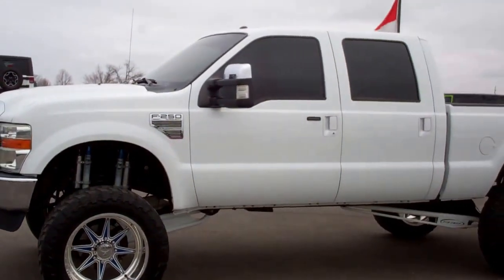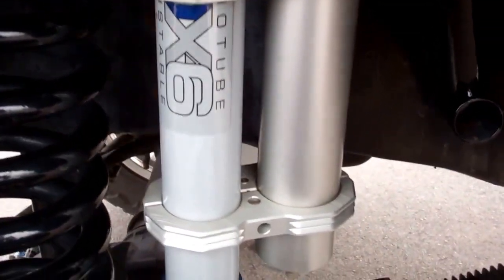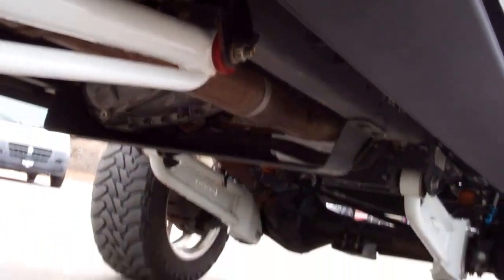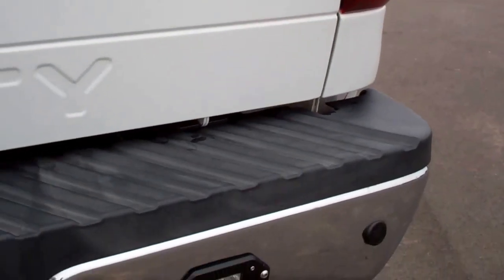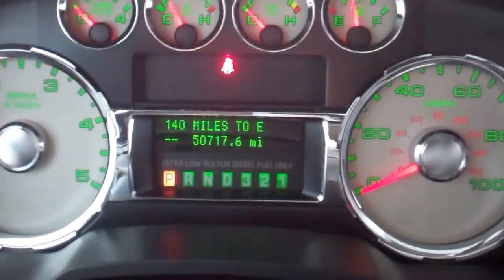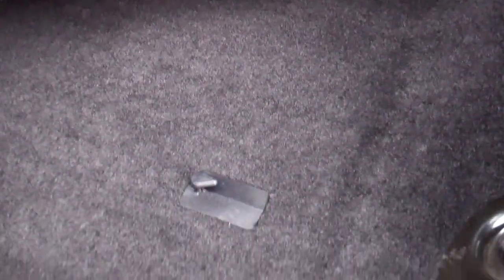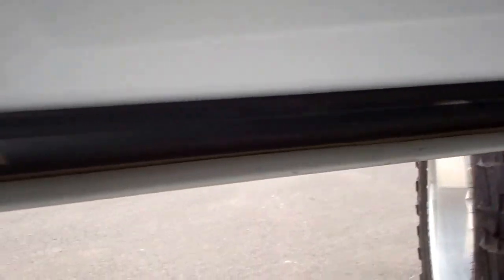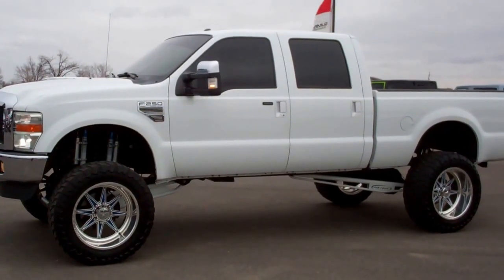LIFTED 2010 FORD F250 CREW LIFT 6.4L POWERSTROKE DIESEL WALK AROUND REVIEW SOLD! 8832 SUMMITAUTO.com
Today we did a walk around review of this lifted 2010 Ford F250 Powerstroke Diesel.

Thank you for checking out this video of this lifted 2010 Ford F250.

STOCK: 8832
PRICE: $37,999
MILES: 50,677
MAKE: FORD
MODEL: F250 LARIAT

1 Owner! Clean Title History! 6.4 Liter V8 Powerstroke Diesel Engine, CREW, SHORT, LIFT, LARIAT ULTIMATE, NAV, MOON, BACKUP CAM, POWER BOARDS, Full Four Door Crew Cab, Short Box 6 1/2 Foot Shortbox, Lariat Ultimate Package, Automatic Transmission, Turn Dial 4x4 Four Wheel Drive 4WD, 8 Inch Pro Comp Suspension Lift Kit with Dual MX6 adjustable reservoir front shocks, Factory GPS Navigation System, Power Sunroof Moonroof Sun Roof Moon Roof, Reverse Backup Camera Rearview Camera, Dual Power Heated Seats, Non Smoker, Black Ebony Leather Seats, Bucket Seats, Memory Driver's Seat, Full Towing Package with Receiver Trailer Hitch, Wiring and Transmission Cooler Tow Package, 4 Upfitter Switches, Tow Command Factory Electric Brake Controller, Powerscope Tow Power Mirrors that Power Telescope and Power Fold in with Built-in Directional Signals, Traction Control System, 3.55 Gears with Limited Slip Differential, Open Country Toyo M/T 37x13.50 R22 LT Tires, American Force 22 Inch Rims Premium Wheels, Polished Aluminum Rims Premium Wheels, Four Wheel Disc Brakes, Power Fold Down Running Boards, Spray-in Bedliner, Bedrail Covers, Fog Lights, Reverse Sensors, Securicode Driver Side Doorcode Keyless Entry, Locking Tailgate, Chrome Tipped Exhaust, Chrome Trimmed Grill, Chrome Trimmed Mirrors, Tailgate Step Assist Manstep, AM / FM Radio Tuner, Sirius/XM Satellite Radio Capabilities Sirius / XM, CD Player, 2472 Song Capacity Hard Drive, Microsoft SYNC System with Bluetooth, Hands-Free Audio System Blue Tooth, Auxiliary MP3 Jack Portable Audio Connection, Factory Subwoofer, USB Jack Portable Audio Connection, Keyless Entry System, Power Sliding Rear Window, Adjustable Height Seatbelts, Driver and Passenger Front Air Bags, L.A.T.C.H. Child Safety System, Multi-Function Steering Wheel Controls, Homelink System with Three Programmable Buttons for Garage Doors, Lighting Systems & Security Systems, Compass, Outside Temperature Display and Mileage Display, Dual Multi-Zone Climate Control , Power Adjustable Pedals, Black Dash and Door Trim, Steel Loadfloor Boot Tray, Air Conditioning AC, Cruise Control, Power Locks, Power Windows, Tilt Steering Wheel, Automatic Headlights Autolamp, Oxford White, One Owner! Clean Title History! Very very clean inside and out! Wow! This is one of the sharpest and cleanest 2010 Ford F250 crewcab shortbox 3/4 ton diesel trucks we have ever had on our lot! Make your move before this super clean lifted 4wd is gone!

STOCK: 8832
PRICE: $37,999
MILES: 50,677
MAKE: FORD
MODEL: F250 LARIAT